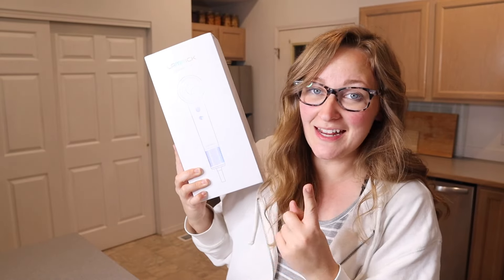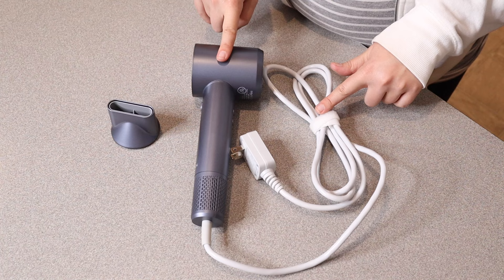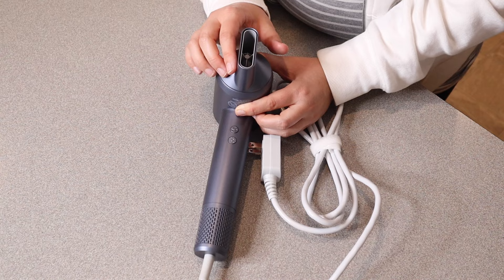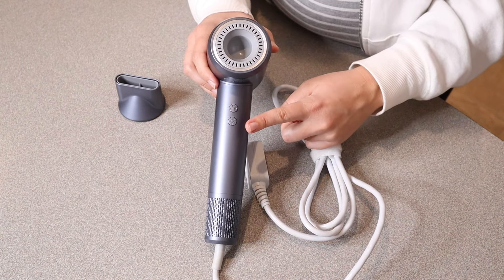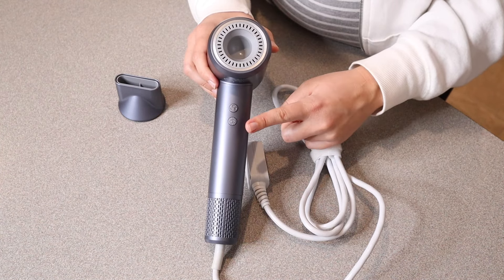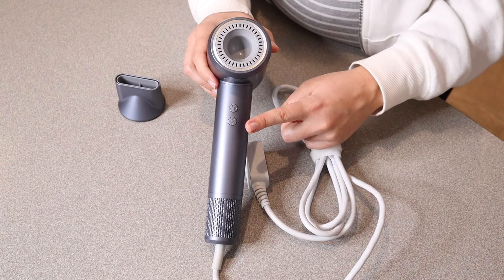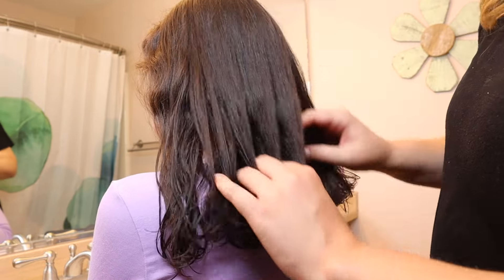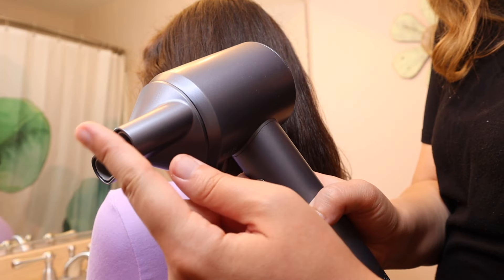Hair Dryer Review | Ionic Blow Dryer Professional High-Speed Hairdryer with 110,000 RPM Motor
👇👇 PRODUCT LINKS 👇👇
Hair Dryer

👇Try Amazon Prime for 30 Days FREE!👇

【High-Speed Motor for FAST DRYING】 With a high speed brushless motor of 110,000RPM and more open design of ducts, LAMPICK professional hair dryer can provide powerful airflow with 25m/s wind speed. 5X times faster than traditional hairdryers, this blow dryer can dry your hair in no time and reduce hair damage by increasing the wind speed instead of relying on high temperatures.
【Thermo Control & Negative Ionic for PROTECTING HAIR】 The blower air dryer features a smart microprocessor that measures the air temperature over 500 times/s to prevent hair or hair scales from being damaged by overheating. Our ionic hair dryer releases over 200 million negative ions, which can lock the moisture in hair and reduce frizz, making your hair softer, silkier, and shiny all day long.
【5 Temps & 3 Wind Speeds for MULTIPLE CHOICES】LAMPICK high-speed hair dryer is equipped with 5 Temps(Room temperature/Cool/Warm/Hot/Hot and Cold Air Cycle Mode, press and hold temperature settings button for 1 second to activate circulating mode) & 3 Speeds settings (Low/Medium/High). The adjustable settings are designed for customizing heat and airflow to complete drying and styling options. This small compact hair dryer adapts to whatever look you desire.
【Easy to Carry & Ergonomic Compact Design】This lightweight and portable travel hair dryer weighs only 0.9 lb, ideal for home and travel. With an ergonomic and compact design, it has a comfortable grip and simple operation buttons (Switch/Cool Air Mode/Wind Speed Setting/Temperature Setting). Attach the 360° rotating magnetic nozzle for precise airflow, perfect for different needs of all hair lengths or hair types.
【Safe Function】The mini hair dryer for man women is equipped with overheat protection, including thermo control, over-current protection, and over-voltage protection.